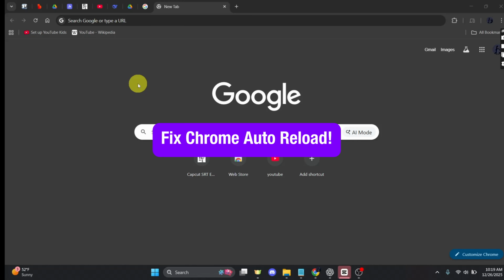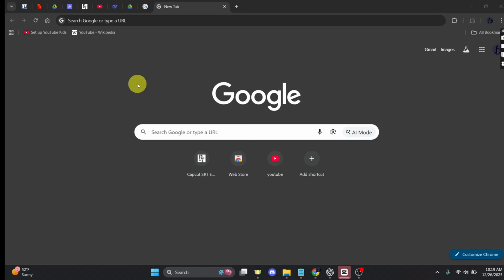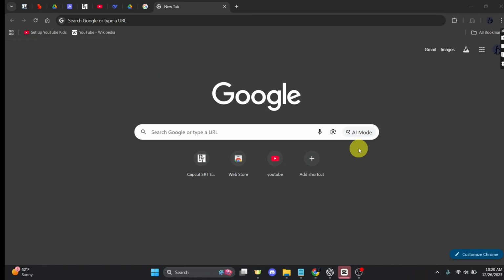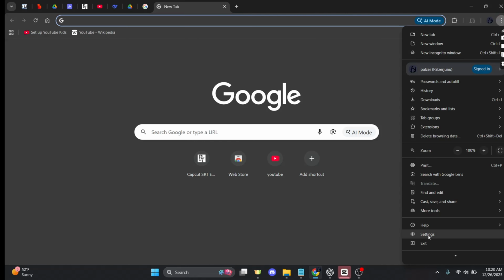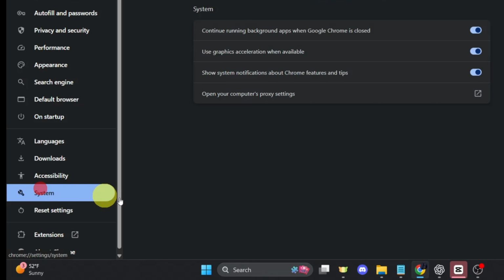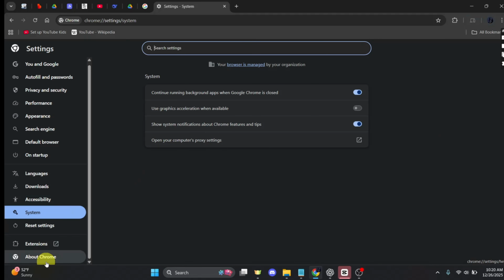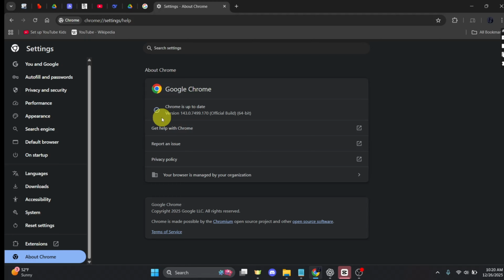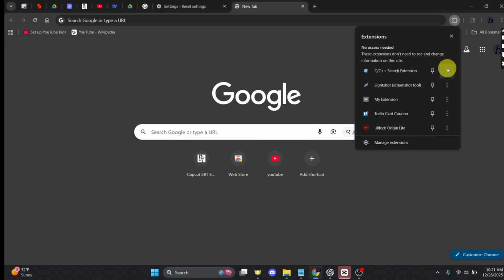Fix Google Chrome Pages Reloading Automatically | Stop Auto Refresh & Data Loss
In this DelftStack tutorial, you'll learn how to fix Google Chrome pages that reload automatically 🔄. Unexpected reloads can interrupt your work, cause form data loss, and slow down browsing. This video walks you through the most common reasons behind Chrome auto reload issues and shows practical fixes step by step for a smoother browsing experience 🚀.

✅ Why Google Chrome reloads pages unexpectedly
✅ How low system memory triggers automatic tab reloads
✅ Using Chrome Task Manager to find heavy tabs
✅ Fixing issues caused by hardware acceleration
✅ Updating Chrome and removing problematic extensions

⏳ Timestamps
⏱ 00:00 – Introduction to the Chrome Auto Reload Issue
⏱ 00:13 – Common Causes: Memory, Settings, and Extensions
⏱ 00:27 – Freeing Memory and Using Chrome Task Manager
⏱ 00:47 – Disabling Hardware Acceleration and Updating Chrome
⏱ 01:19 – Removing Problematic Extensions
⏱ 01:33 – Summary and Final Explanation

📌 Summary
This tutorial explains that Google Chrome may reload pages automatically due to low system memory, resource-heavy tabs, hardware acceleration problems, outdated browser versions, or faulty extensions. You'll learn how to identify each cause and apply simple fixes to stop Chrome from reloading pages and protect your browsing data.